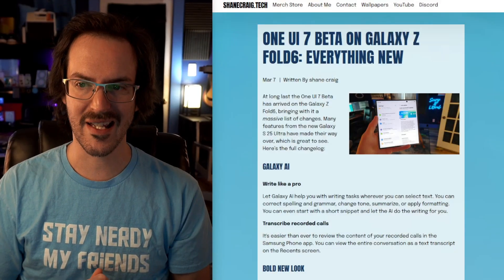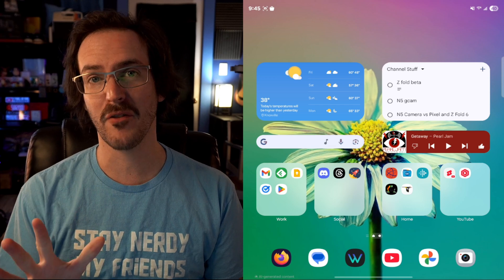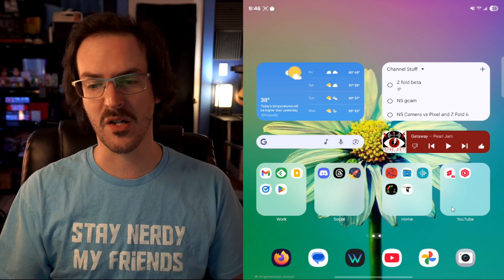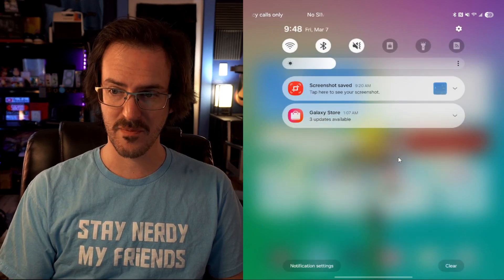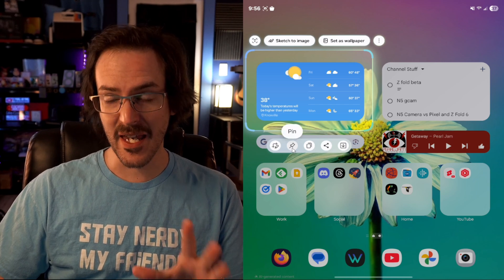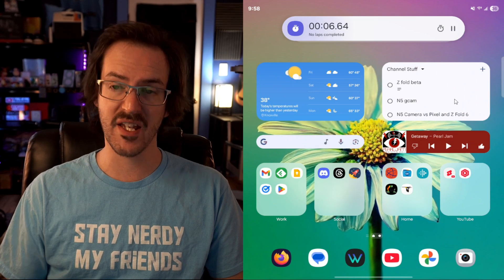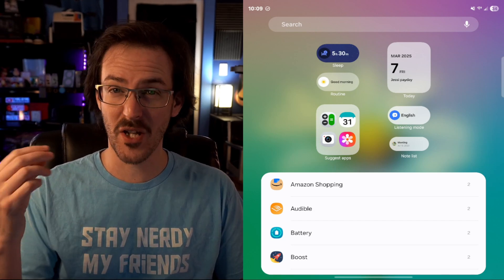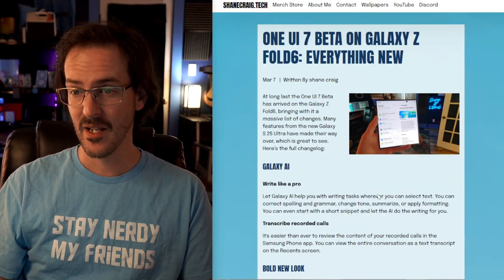Top 6 New Galaxy Z Fold6 One UI 7 Beta Features (Android 15)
One UI 7 Beta on Galaxy Z Fold6: Everything New

Intro 0:00
How to Join 1:19
Feature 1 1:49
Feature 2 2:50
Feature 3 3:39
Feature 4 4:23
Feature 5 5:14
Feature 6 6:12
Odds and Ends 6:39
Outro 7:48